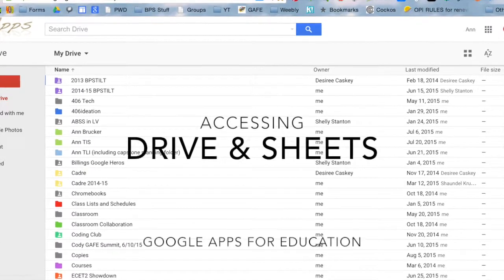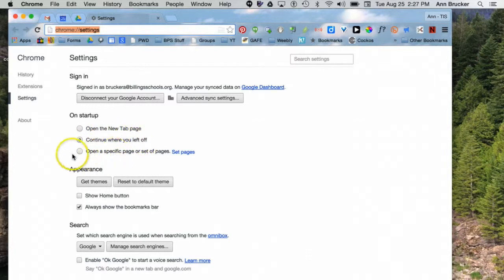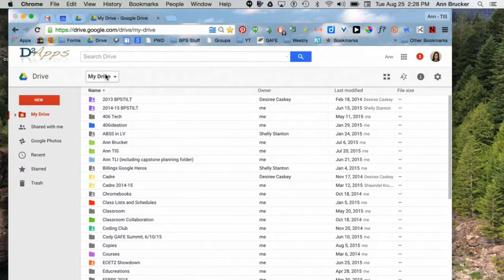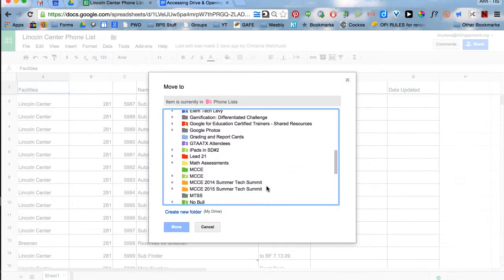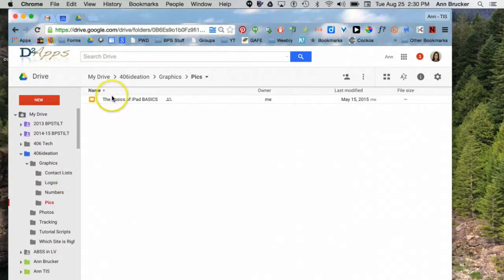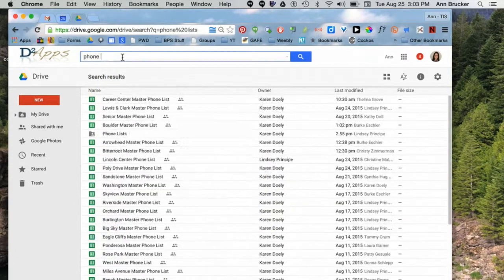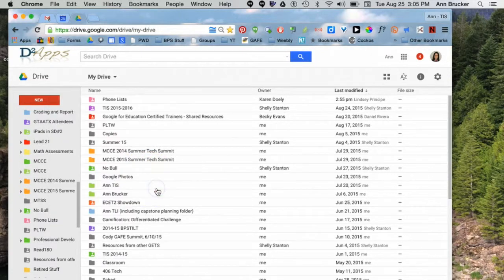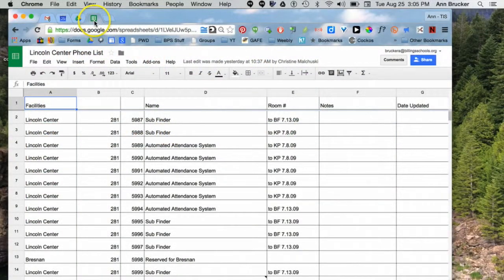Accessing Google Drive & Sheets